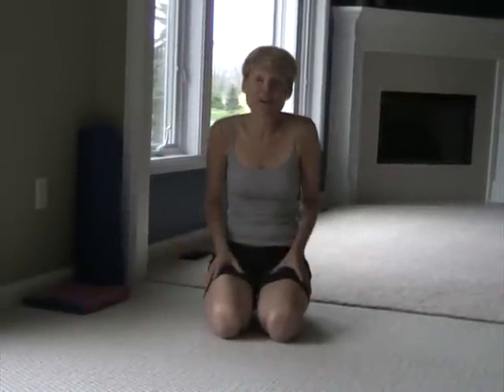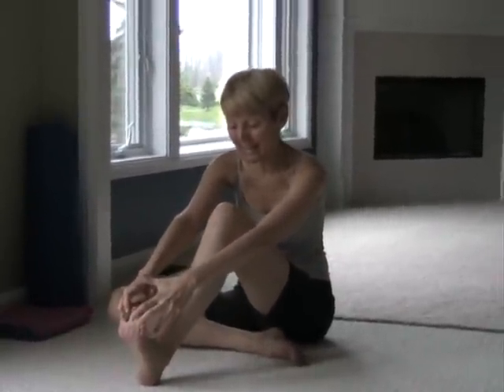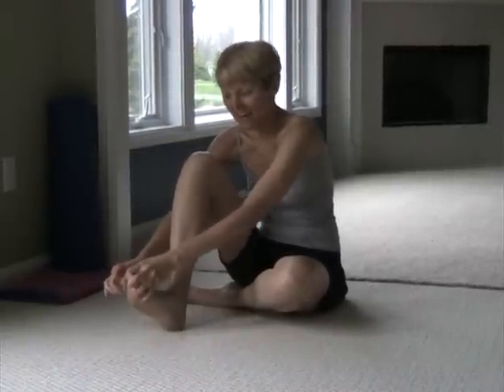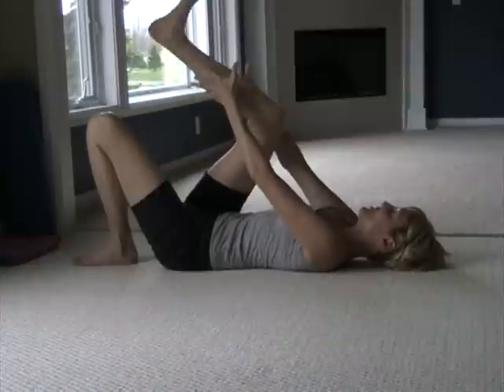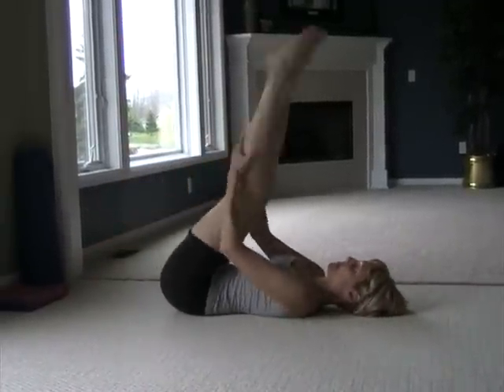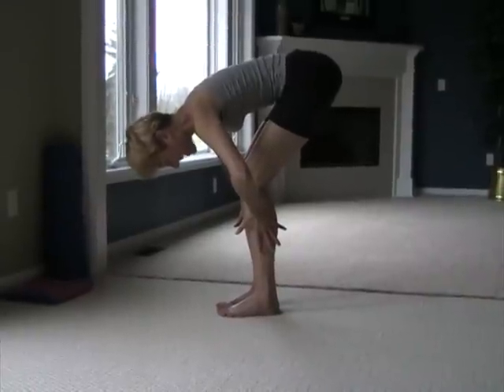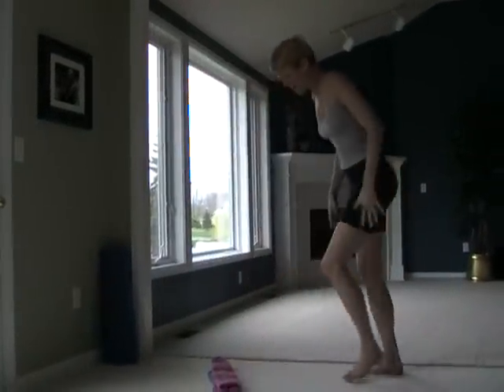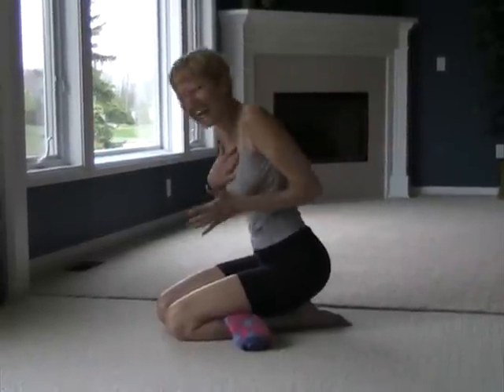YOGA for healthy shins and knees